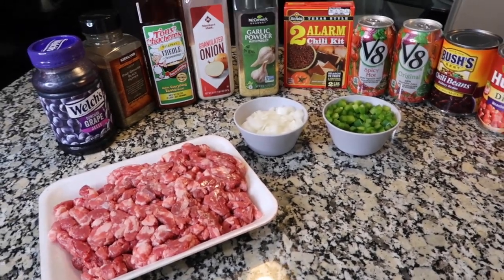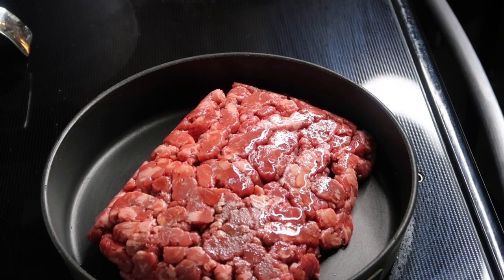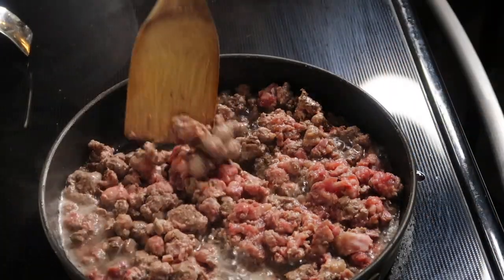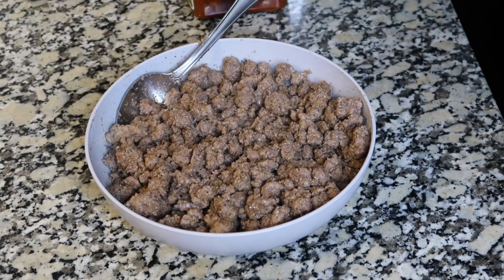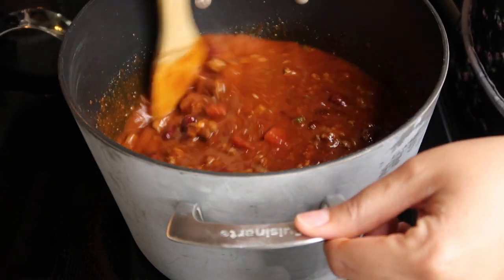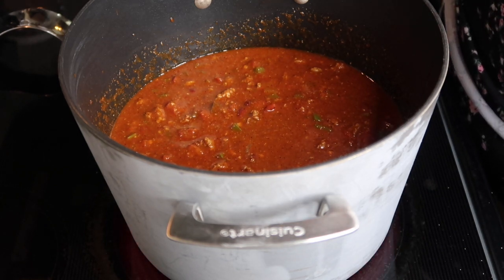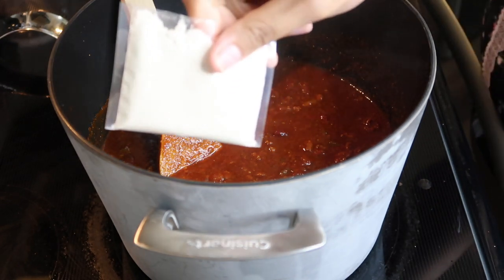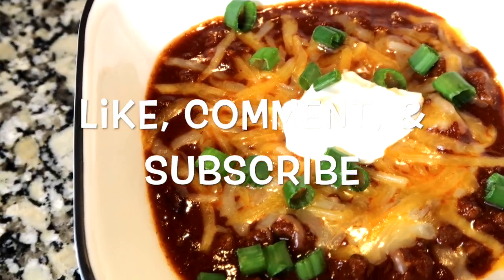Twelve6: The Best Chili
It's winter time and I know your taste buds are craving chili. This recipe is so easy but it will leave your taste buds wanting more. Try it out and tell me what you think!